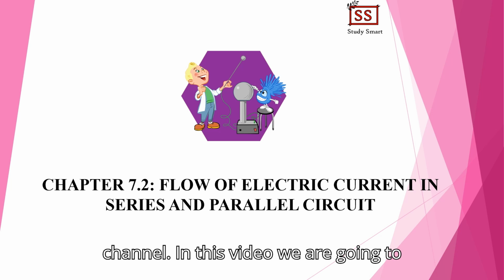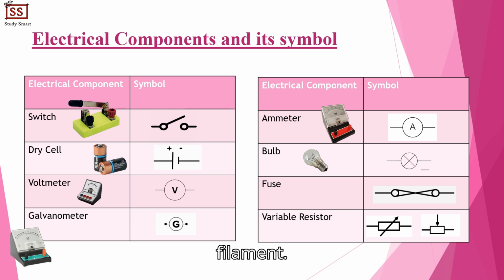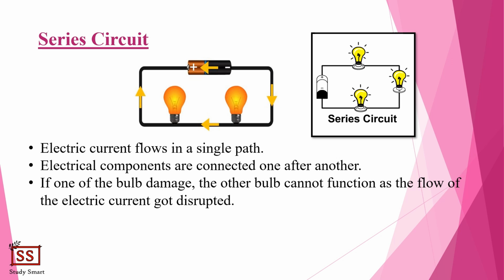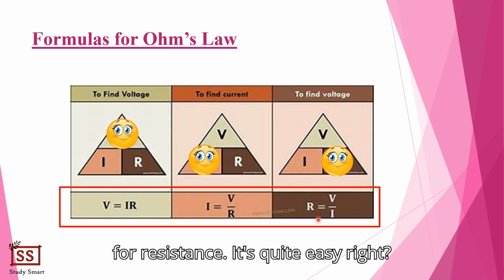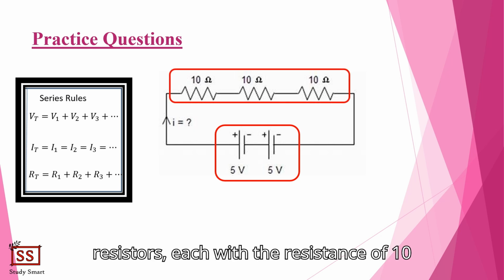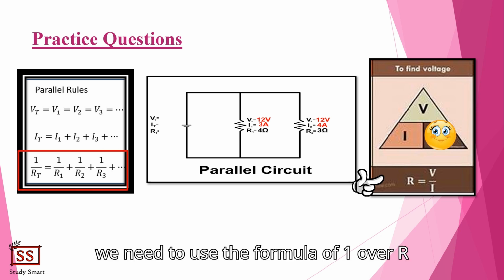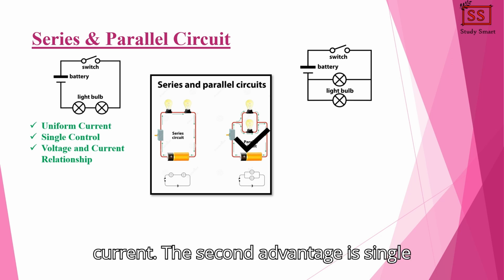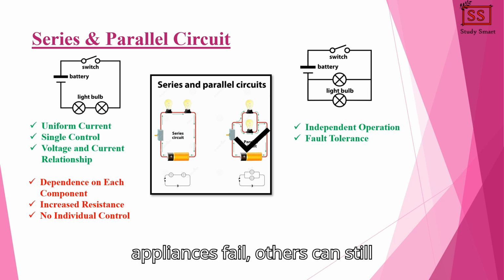Science Form 2 Chapter 7.2 (Flow of Electric Current in Series & Parallel Circuit)